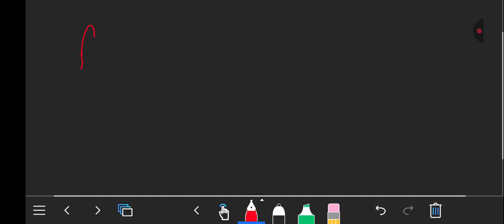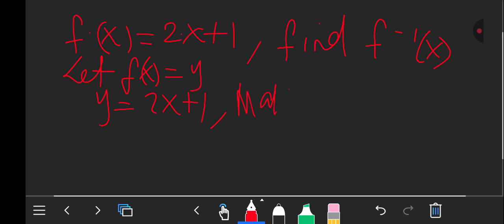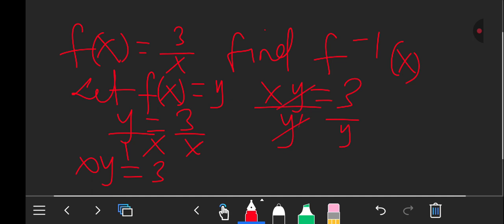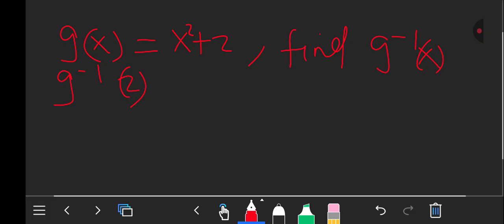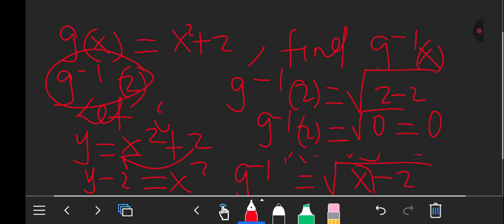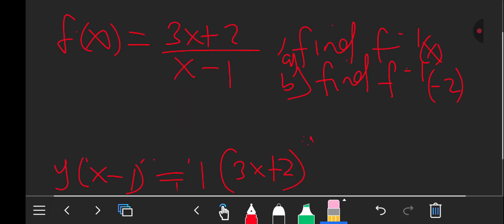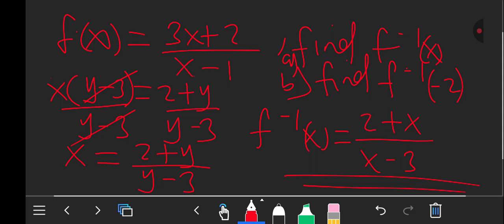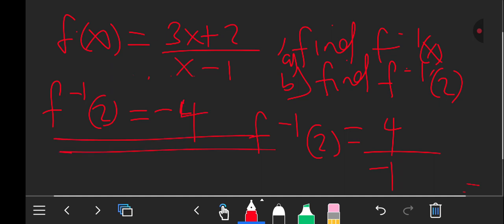Finding the Inverse of a Function | Step-by-Step Explanation*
Learn how to find the *inverse of a function* with clear, step-by-step methods! This lesson will guide you through:

- Identifying if a function has an inverse
- Steps to find the inverse algebraically
- Using the *horizontal line test*
- Graphing a function and its inverse
- Common functions: linear, quadratic (with restrictions), exponential, and more
- Real-world interpretation of inverse functions

Perfect for high school and university students preparing for math exams.